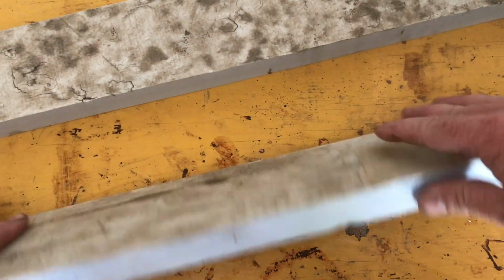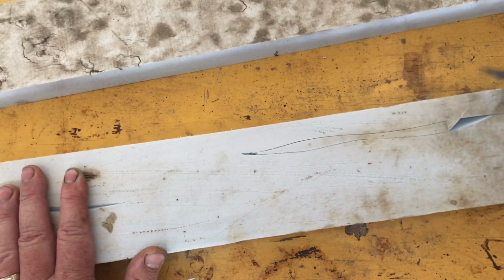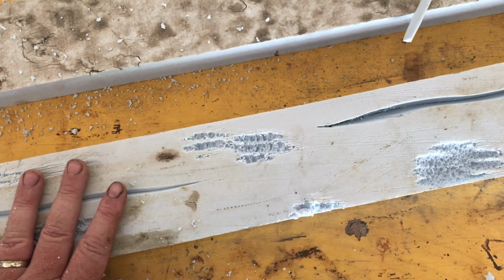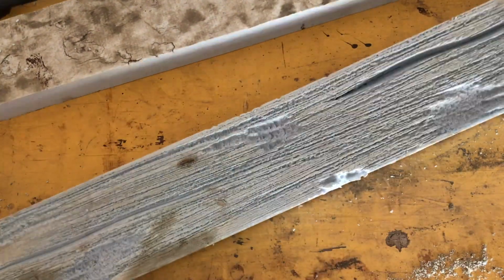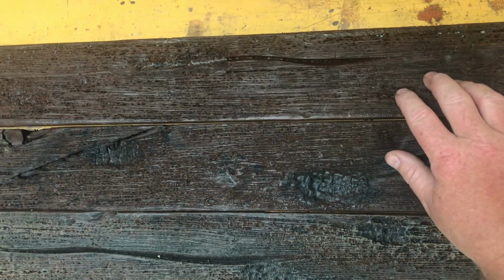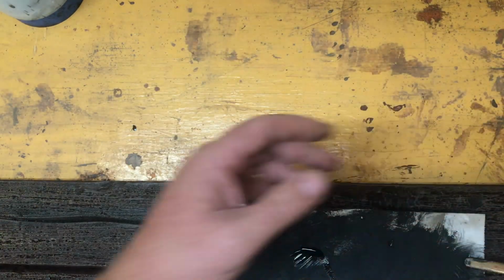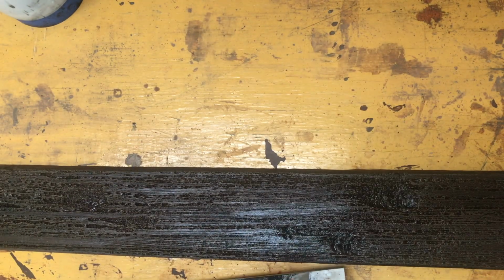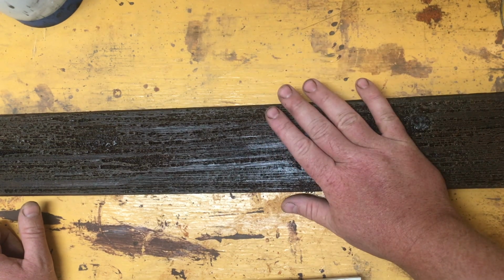Quick and Realistic wood texture from foam!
Turning foam into wood is something many prop/haunt makers do all the time.  This is my technique for creating a realistic wood texture for you projects using nothing more than high density foam and paint! This is a technique I use in a lot of projects and will refer to this video often on my larger prop builds!  Enjoy!

0:00​ - Intro
1:03 - Prepping the Foam
1:24 - Cut grain texture
2:04 - Wood Damage Texture
2:49 - Wood Grain Wire Brush
3:32 - Heat Gun effect
4:39 - Painting and aging
8:21 - Outro